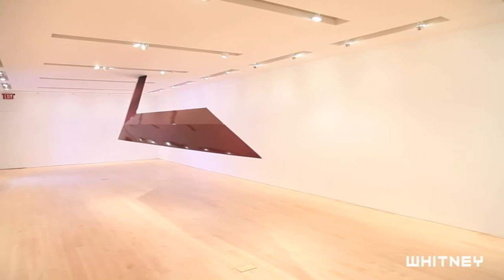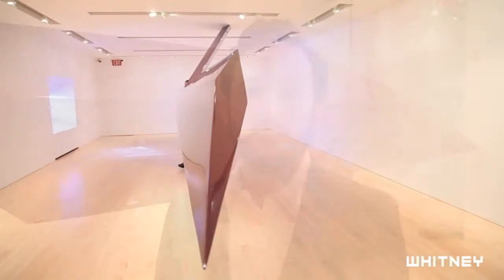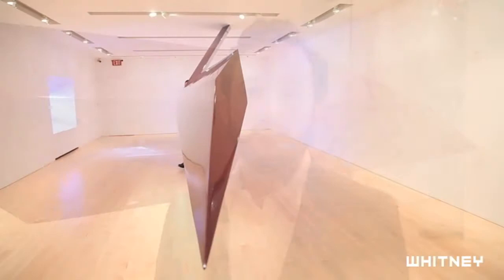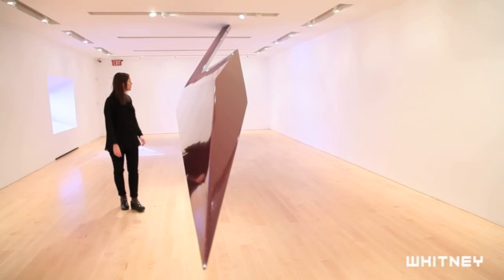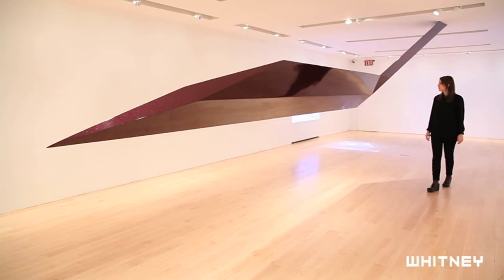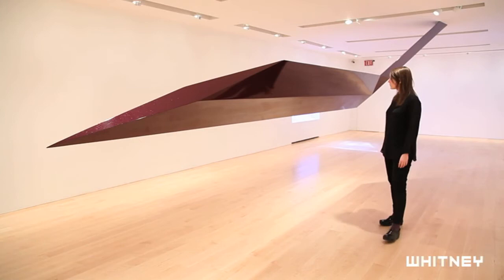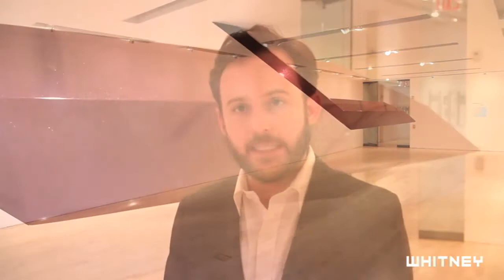Singular Visions: Robert Grosvenor, "Tenerife," 1966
In this video, Whitney curator Scott Rothkopf discusses the artist Robert Grosvenor's Minimalist sculpture "Tenerife" (1966), on view in the exhibition "Singular Visions."